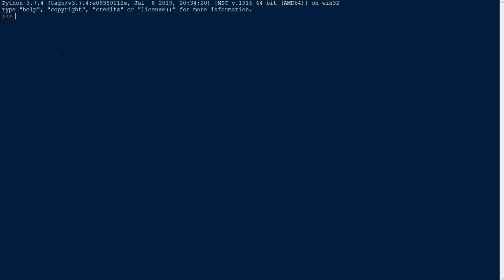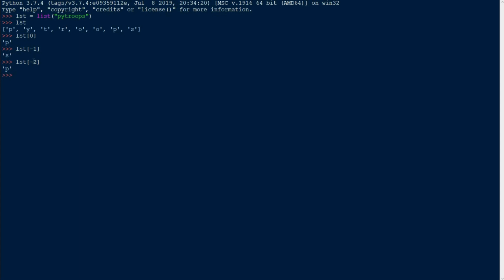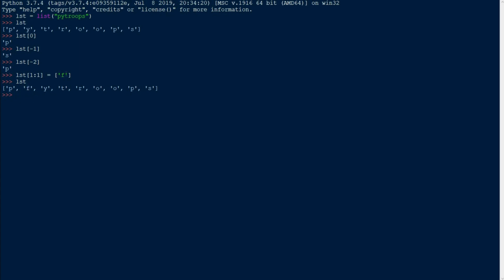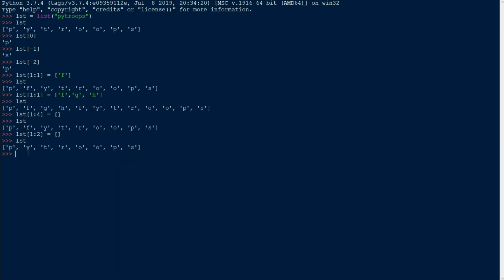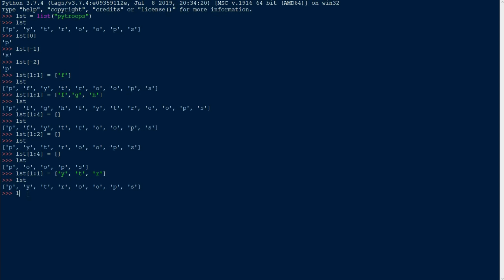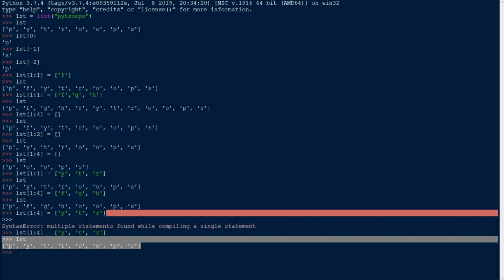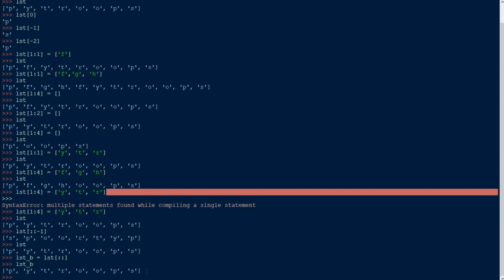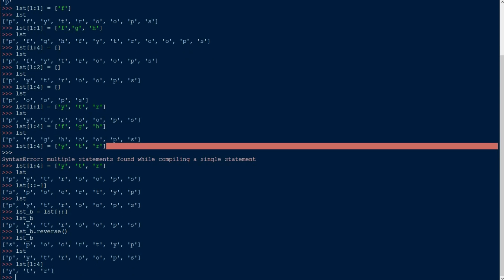List Slicing In Python [2020] | Python (zero to hero) | Episode 04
Episode 04 contains a topic List Slicing in Python as List is the very important datatypes and python is very expendable language it has amazing tricks for slicing the list.

PYTHON(zero to hero) series is for beginners, By following this series you will be able to develop REAL-WORLD APPLICATIONS with GUI, DATABASE.

Be a part of PyTroops family by contributing to this community. Our goal is to don't let anyone waste their quarantine time and Learn something new so we can be productive.